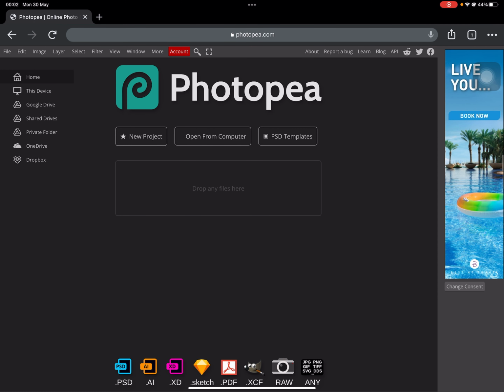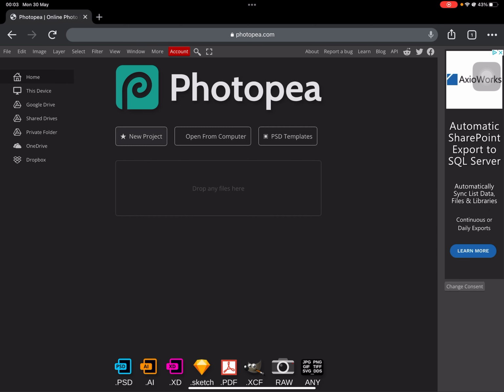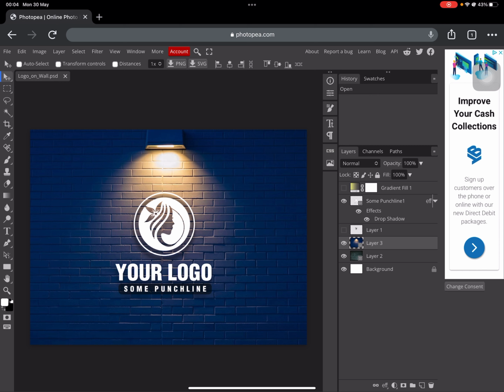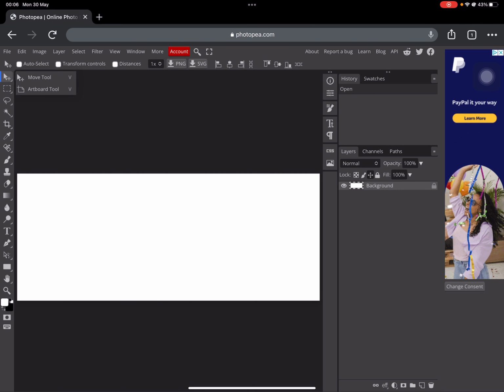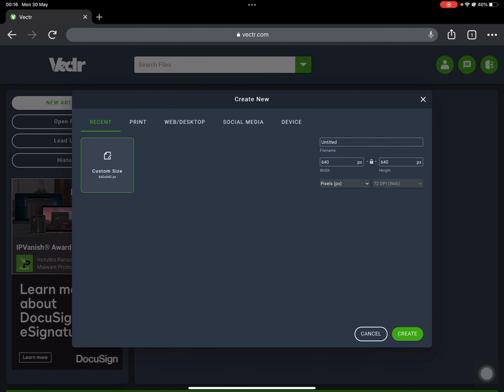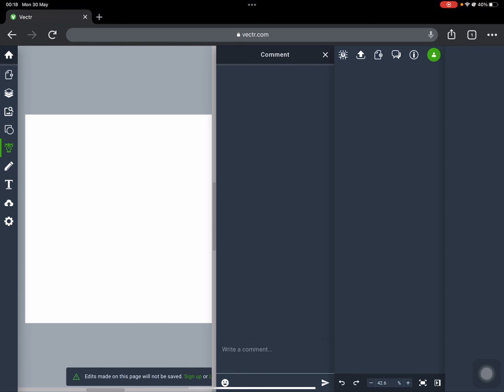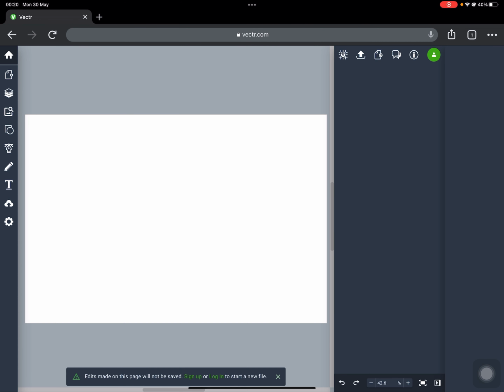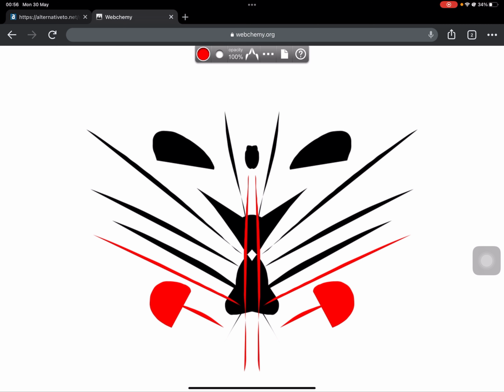Photoshop & Illustrator for Free…? Sort of… (Browser Based Adobe Alternatives)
Adobe Photoshop and Illustrator and other creative software can be expensive or taxing on your computer. Here are some browser based alternative softwares that I found whilst doing some software research for my students.